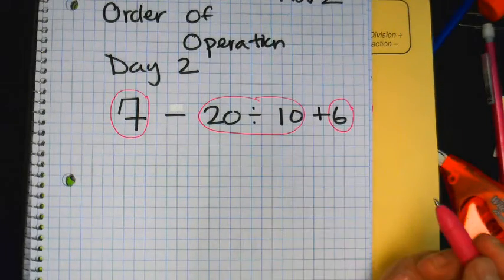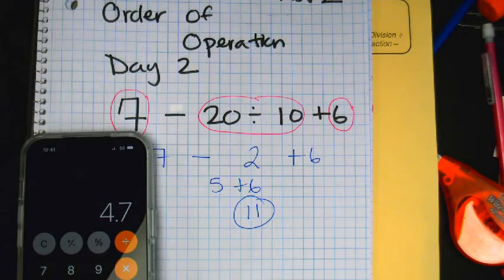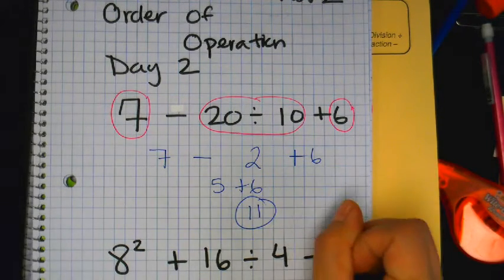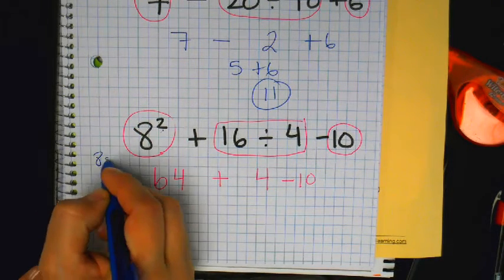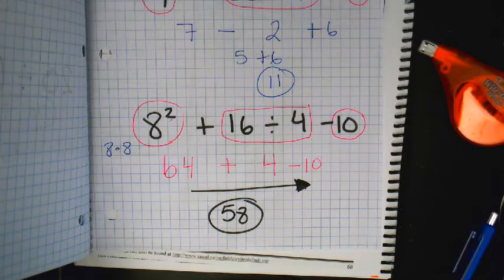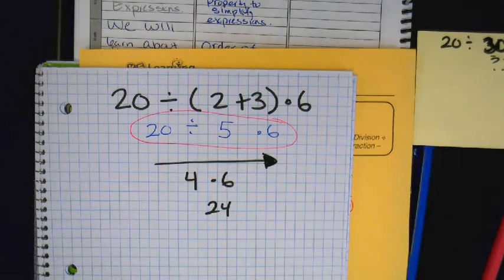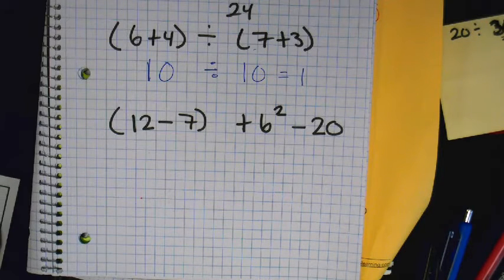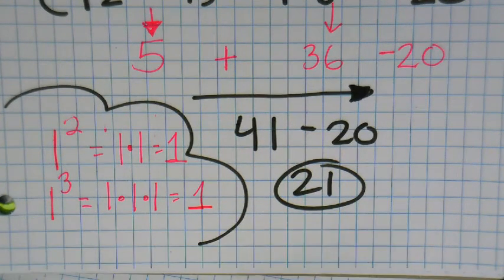Order of Operations Day 2